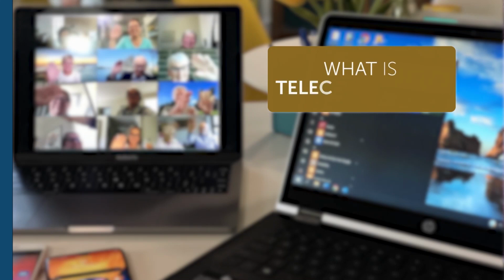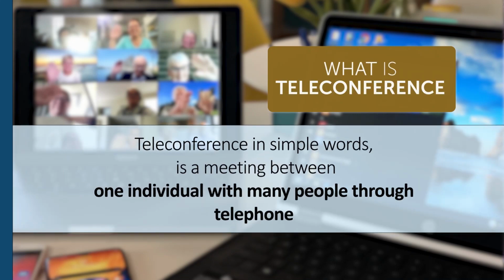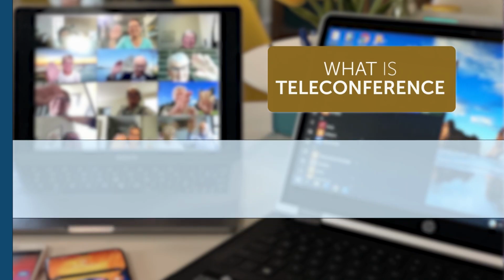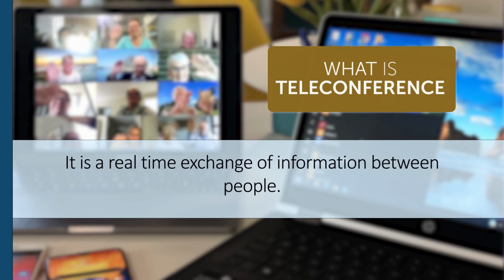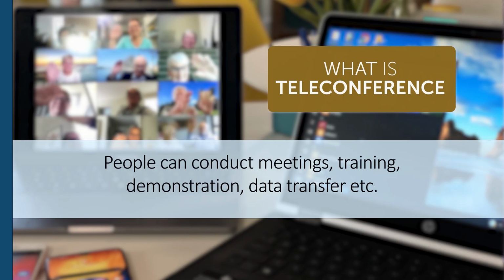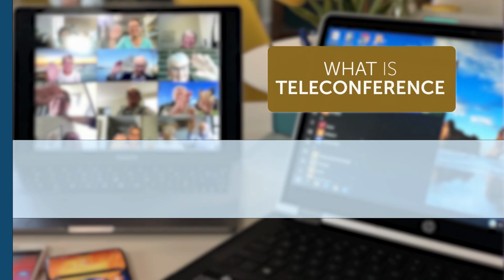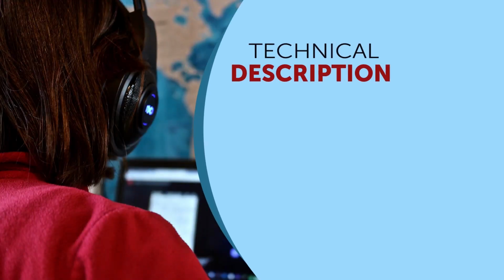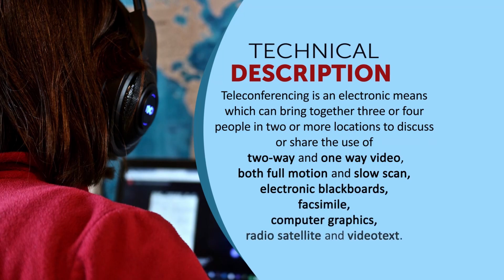Designing Teleconference Sessions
Name of Presenter: Dr. P. Lakshmi